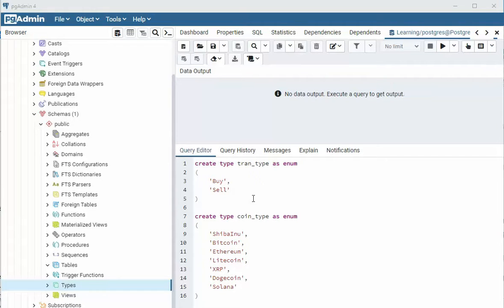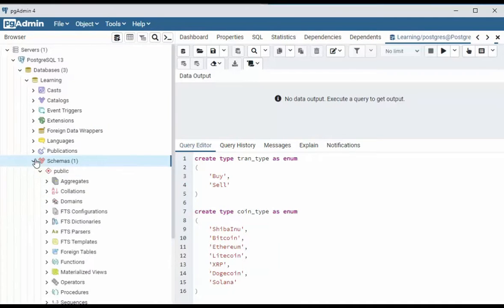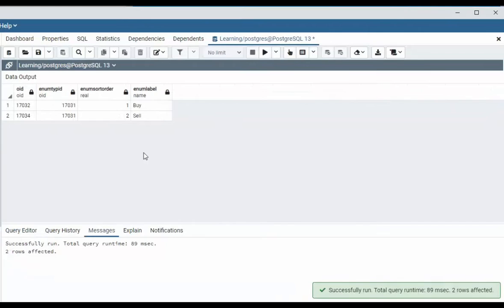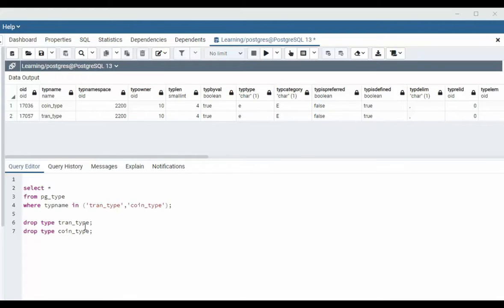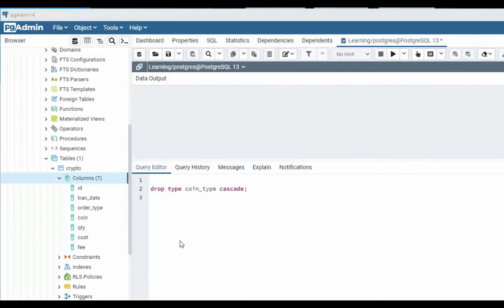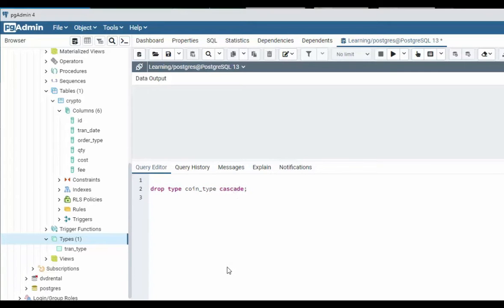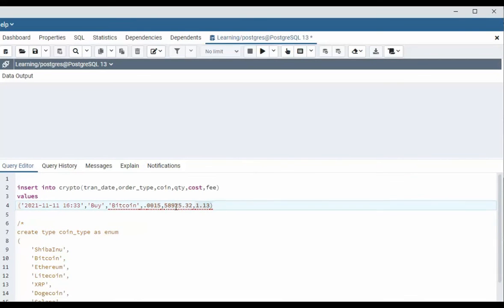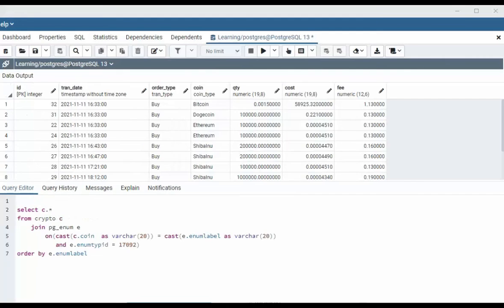How to use ENUM data type in PostgreSQL table.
How to add ENUM data type to your table design in PostgreSQL.

enum datatype postgre

How to use pg_type to located data type
how to use pg_enum to locate enum elements or members

enumerated type.
Enumerated types, on the other hand, make the code more self-documenting.
 enumerations assign related names to a set of integer values.
PostgreSQL provides an enumerated type ENUM with allowable values specified as strings when a table is created.

An ENUM type is a special data type that enables for a variable to be a set of predefined constants

If you've found this videos useful and wish to show your support with a small XLM donation, feel free to use the following values:

XLM address
GC23BCI644P66PPNRGRMKFFVQZZXE3CSCGMFIYFV5OW4WCPM2XICKWQZ

XLM Memo
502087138